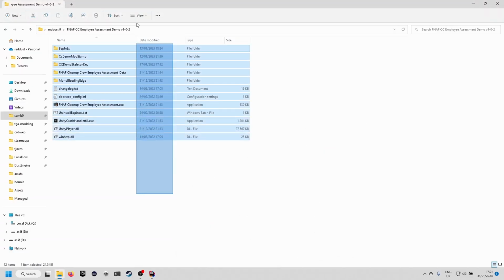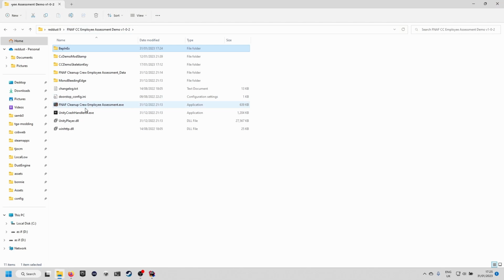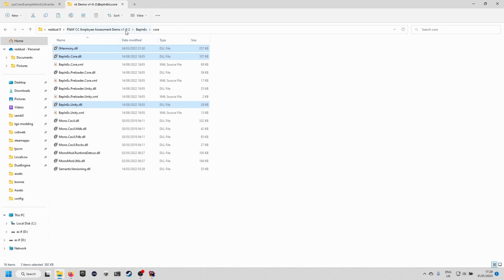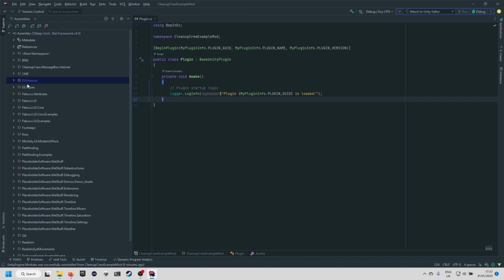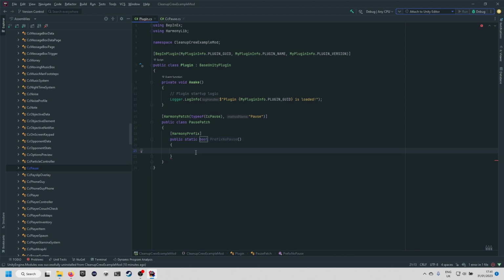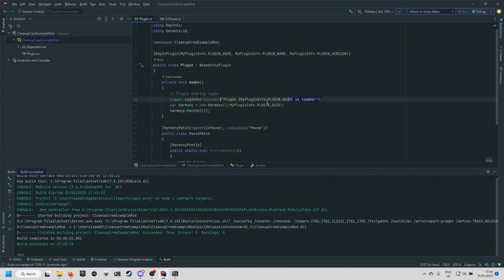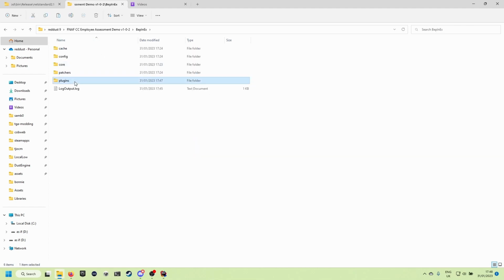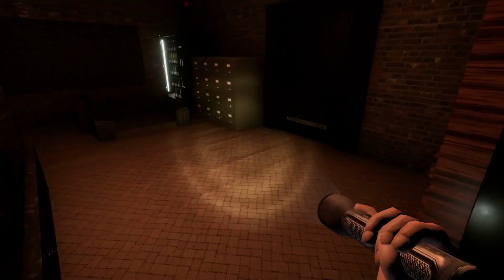FNaF Cleanup Crew Demo Modding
Game by ➤ @Kanomics